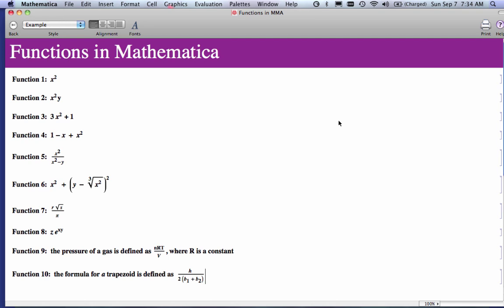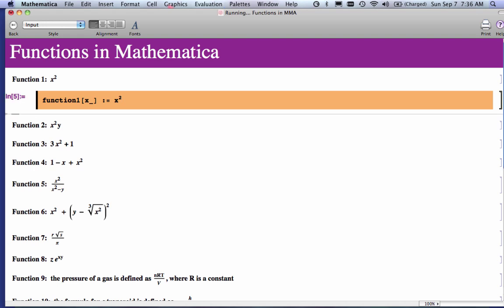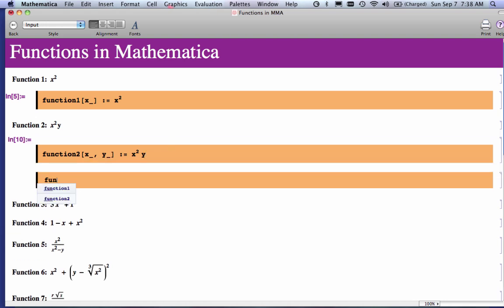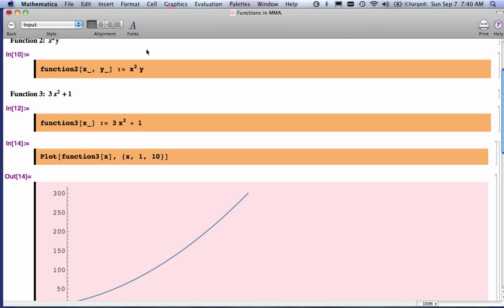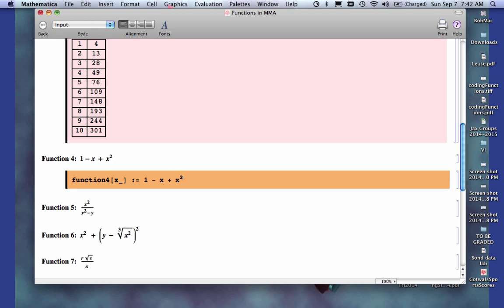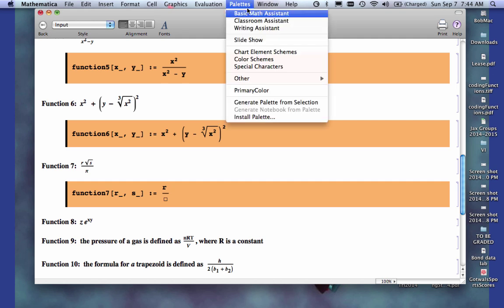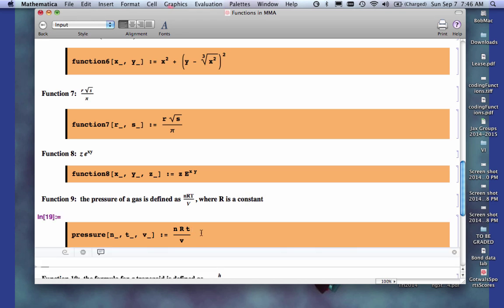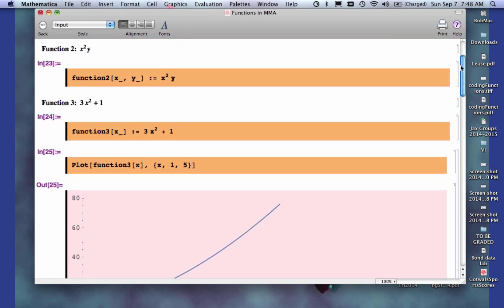Coding Functions in Mathematica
This podcast shows 10 examples of coding and using functions in Mathematica.